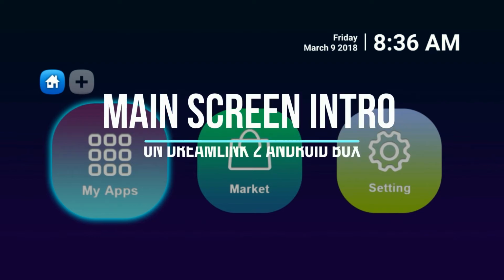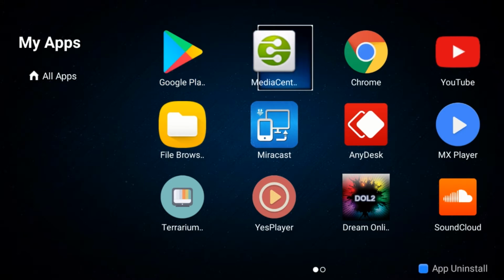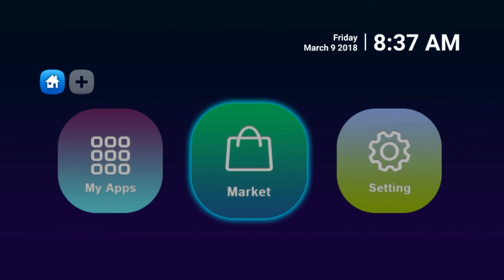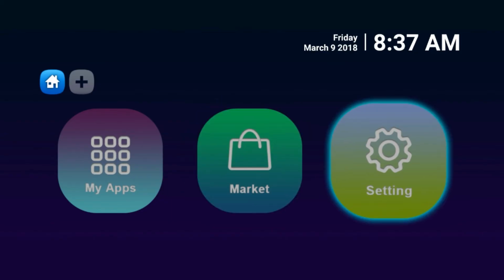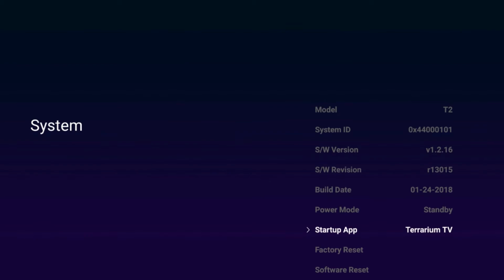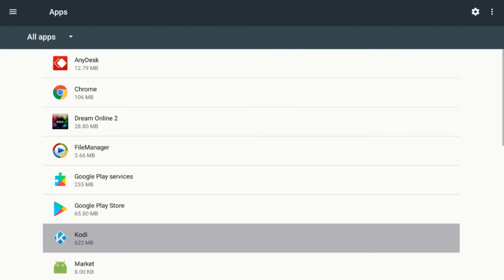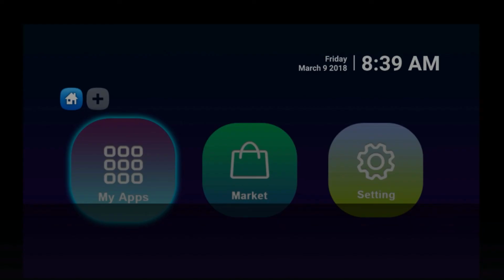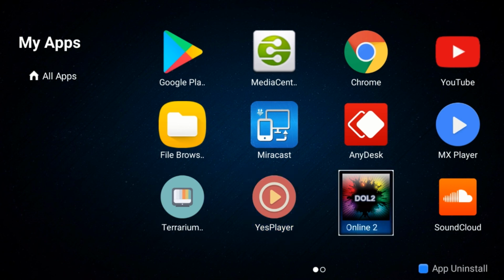Main Screen Intro - My Apps - Market - Setting | Dreamlink Tutorials | RealTVAbby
- When you've setup your Dreamlink Android box for the first time, how do you figure out what's what with the first 3 icons? This short & simple walkthrough shows you how to navigate the basic settings and steps in the first 3 icons: "My Apps", "Market" and "Setting".

Our focus is to bring you more tutorials and guides about:
- how to figure out Dreamlink apps, steps, tutorials
- how to setup & install your Kodi app & your SPMC app
- best Kodi addons & SPMC addons,
- how to use your Android box (aka Kodi box or SPMC box)
- best Kodi & SPMC builds like The Beast and more,
- how to setup Kodi repositories & SPMC repositories
- how to solve kodi / spmc buffering,
- how to clear cache on your Kodi & SPMC when cache is full,
- how to setup Kodi / SPMC Live TV, and IPTV
- how to setup Vader Streams Live TV / IPTV
- how to setup IPTVsubs
- best Kodi guides
- and more Kodi / SPMC help, hacks and guides